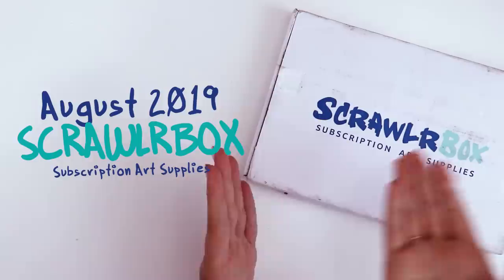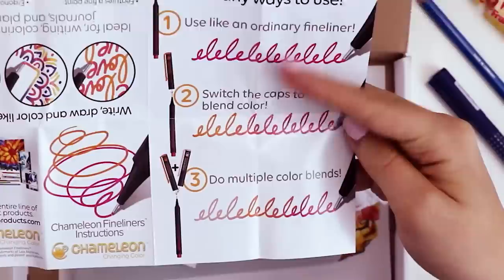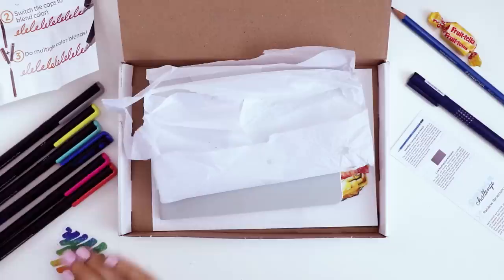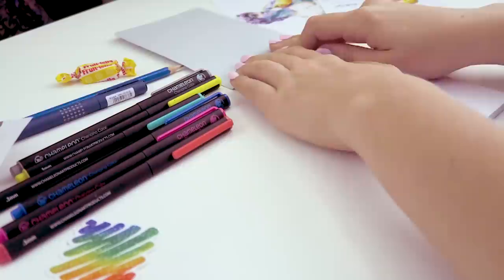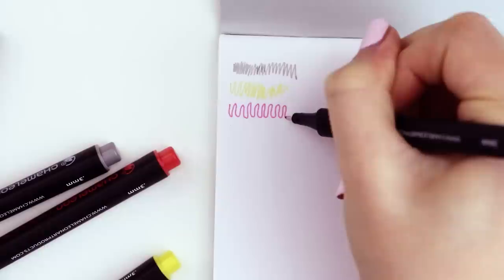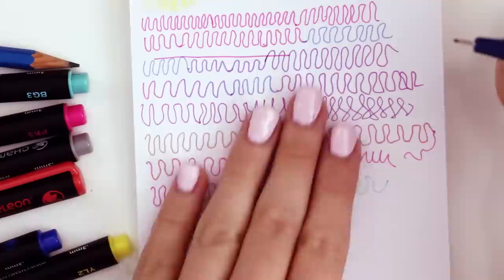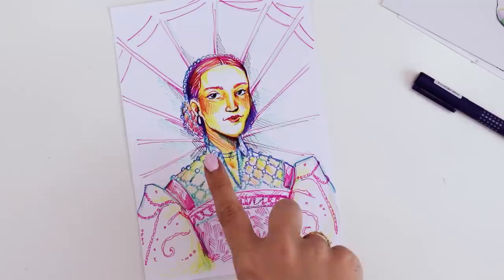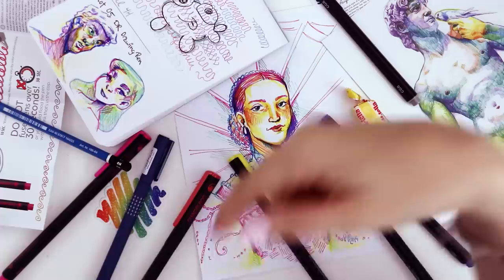Making Art with COLOR CHANGING PENS?! | Mystery Art Box | Scrawrlbox Unboxing | Rainbow Renaissance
Color changing pens. I've seen like things like this on the internet, but never tried them myself. Let's see how many ways I can screw this up. haha

► SUPPLIES IN THIS MONTH'S BOX:
Chameleon Color Blending Fineliners
Pilot DR Drawing Pen 05
Staedtler Lumograph 4H Pencil
Crok'Book by Clairefontaine

► OTHER SUPPLIES USED:
A5 Cardstock
Beluga, my Kneaded Eraser